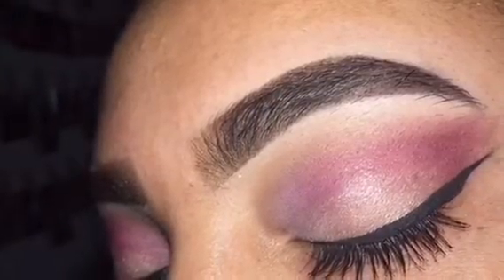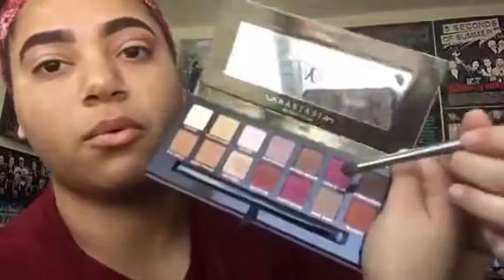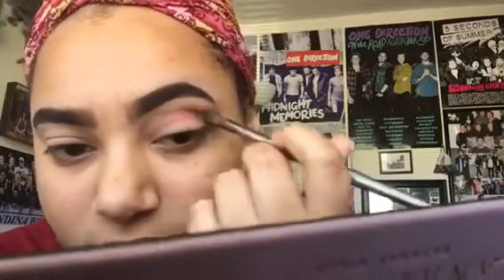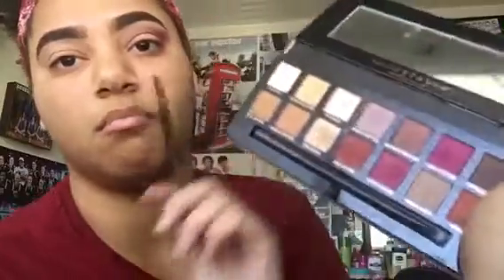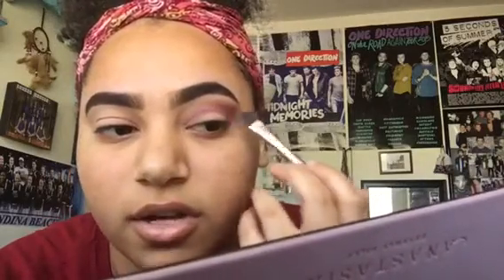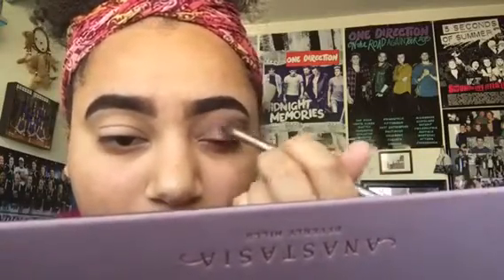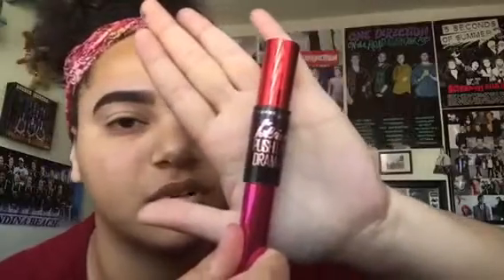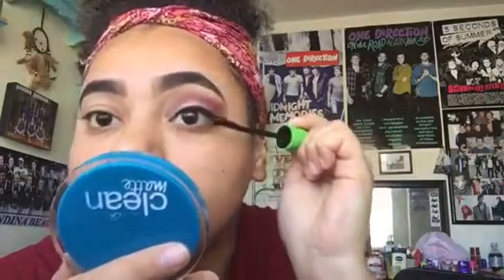Modern Renaissance Tutorial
hey guys it's emily! soooo this is my first ever youtube video, and I did a tutorial using the modern renaissance palette. sorry if I slaughtered any of the shade names lol. don't forget to like, comment, subscribe, and follow me on instagram to see my daily makeup looks:

Products Used:
-Almay concealer (medium)
-Anastasia Beverly Hills Modern Renaissance Palette (shades Venetian Red, Love Letter, Buon Fresco, Vemeer, and Primavera)
-Revlon Colorstay Skinny liquid liner
-Maybelline The Falsies Push-up Drama mascara
-Covergirl Clump Crusher lashblast mascara

emily.